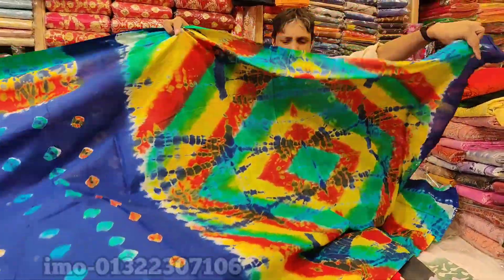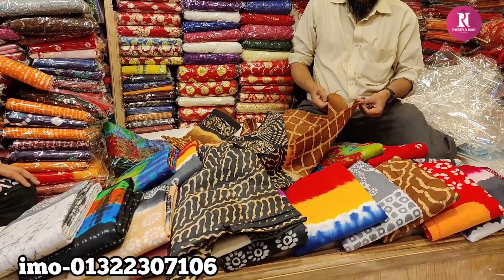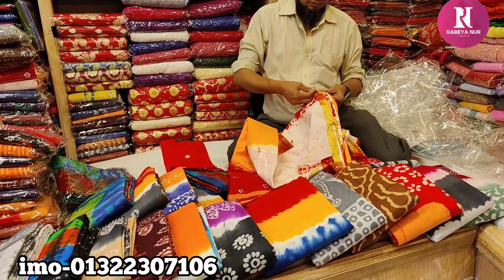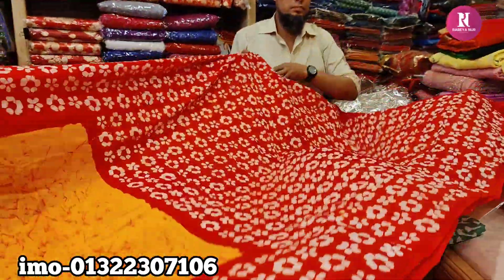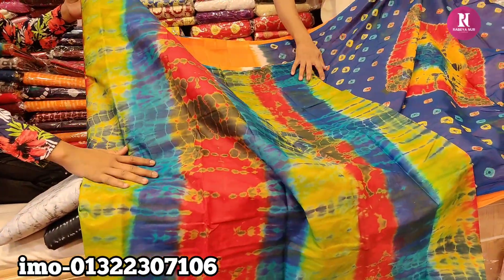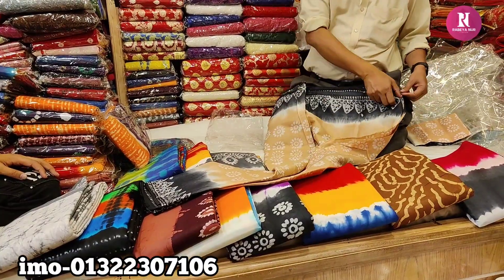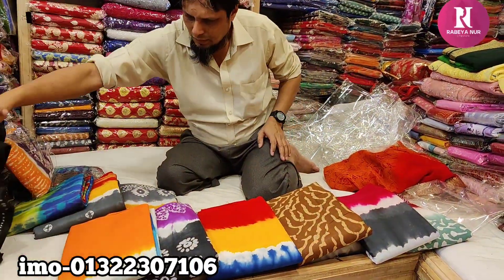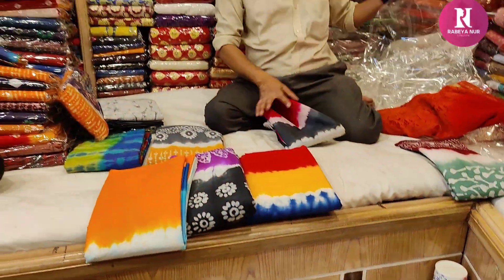সুন্দর সুন্দর কালারফুল কটন বাটিক শাড়ি কিনুন//Colourful cotton batik saree collection.